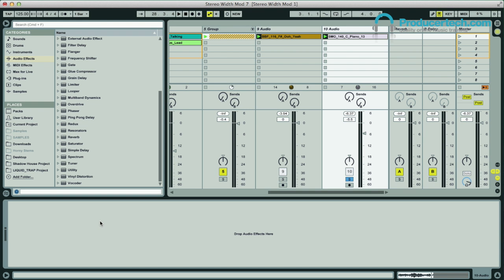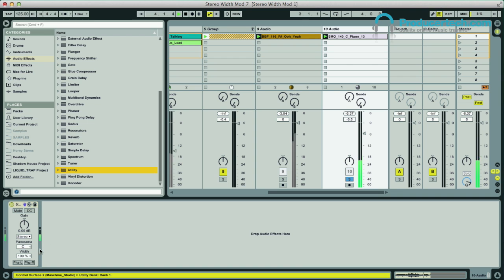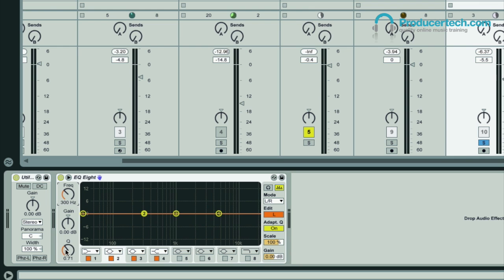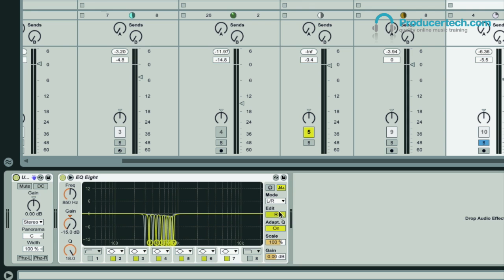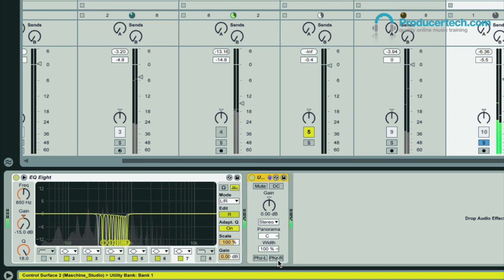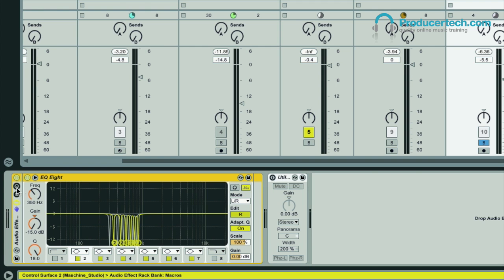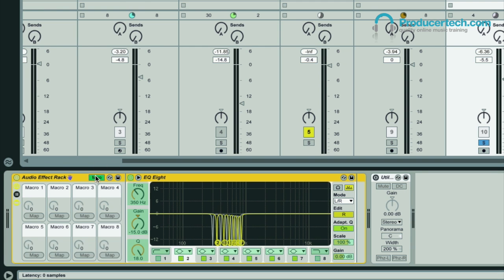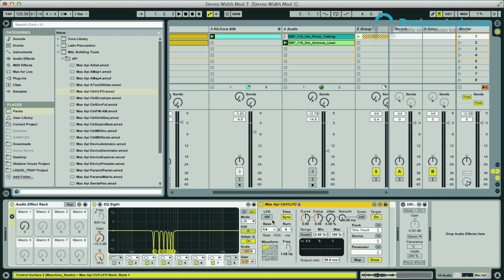Making a Modulating Stereo Comb Filter to add Width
Another excerpt from the Producertech Complete Guide To Stereo Width Course

A thorough understanding of the width of different elements in a mix is a crucial skill for any producer wanting to create huge, wide-sounding tracks that will translate onto any sound system. On this course by Producertech Senior Tutor Rob Jones, you'll be armed you with all the knowledge you need to achieve this, whether through basic panning and application of various effects, more complex adjustment of phase and frequency, or independent processing of mid and side signals, both on individual sounds, return tracks and the master bus.